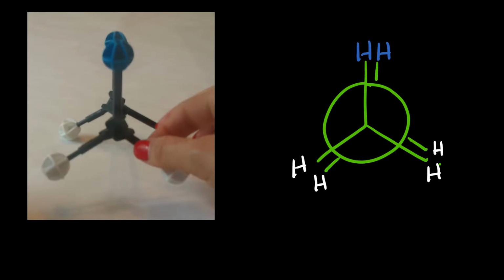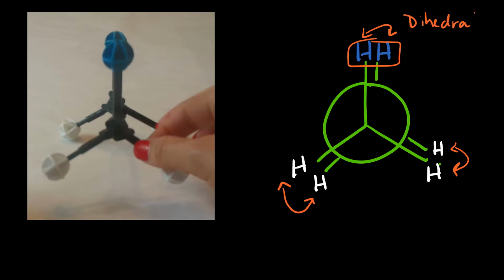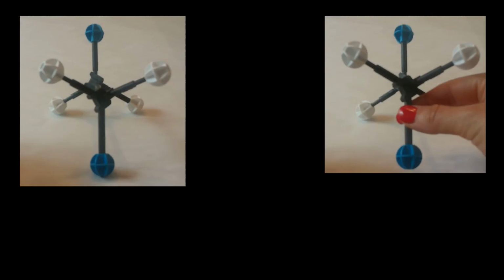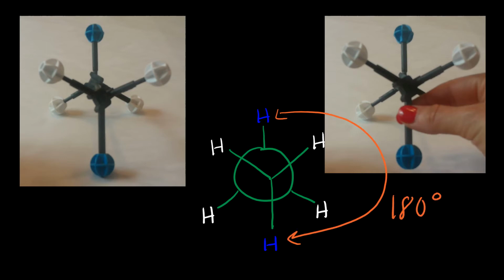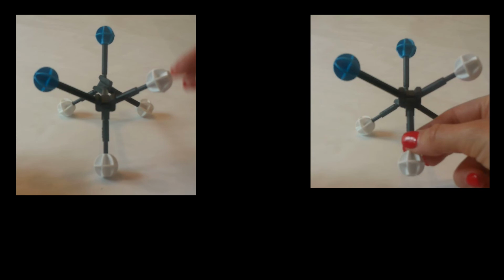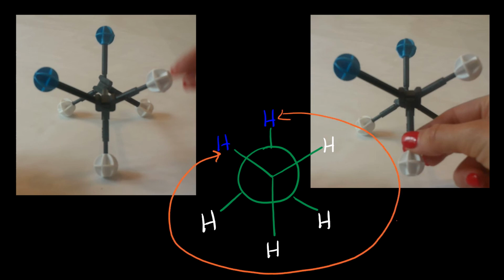Lecture 7 Part 1: Rotation About the Carbon-Carbon Bond of Ethane